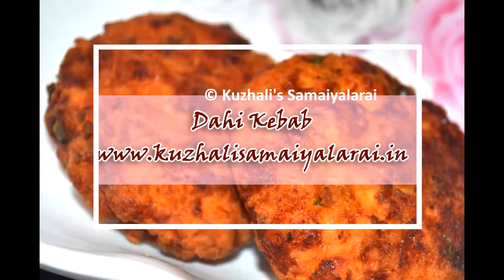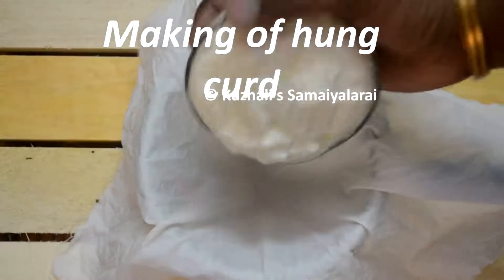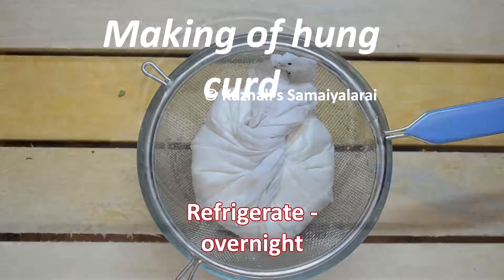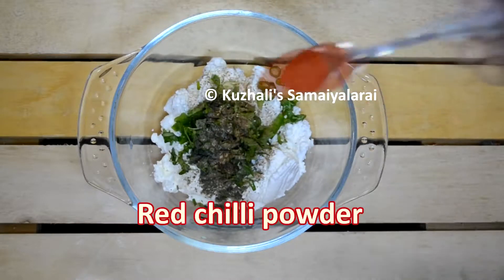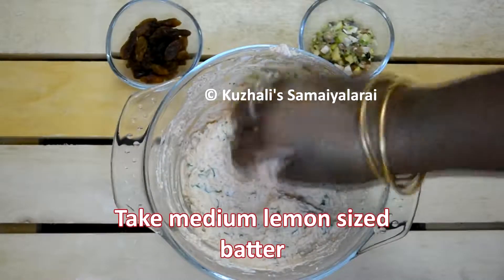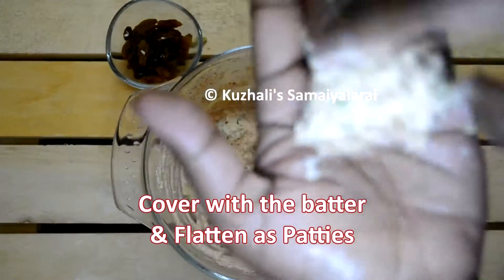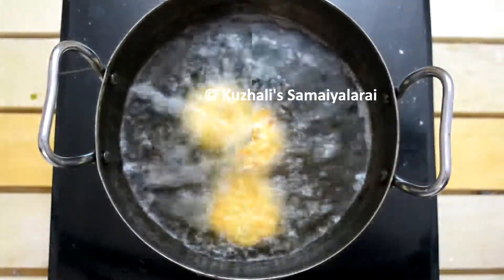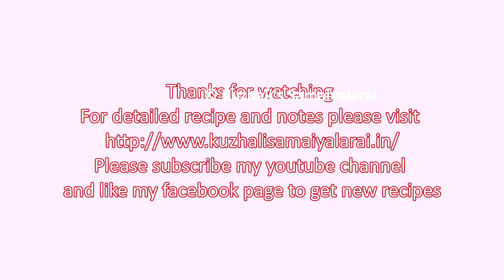DAHI KEBAB RECIPE/ DAHI KE KEBAB - MUGHLAI KABAB RECIPE (YOUGURT(CURD) KEBAB RECIPE)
Dahi kebab/Yogurt kabab recipe
Easy tasty kabab recipe using thick hung curd.(with out bread crumbs)

INGREDIENTS:
                                    1 ½ cup thick curd (yogurt)
                                    ¼ cup finely chopped bell peppers
                                    ½ teaspoon red chilli powder
                                    ¼ teaspoon cardamom powder
                                    ¼ teaspoon cinnamon powder
                                    ¼ -1/2 cup grated paneer (indian cottage cheese)
                                    2 tablespoon gram flour (Besan)
                                    Salt to taste
                                    2 green chillies
                                    All purpose flour for coating
                                    Few dried nuts
                                    Few dry grapes

To get the update of new recipes posted in my blog please do subscribe to my blog or like my facebook page or follow me on pinterest or add to your google + circle.